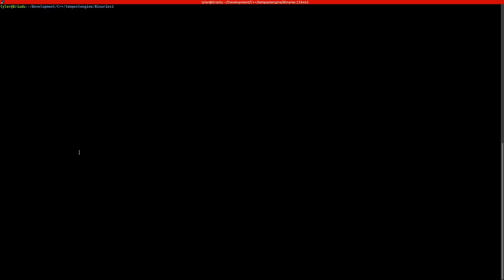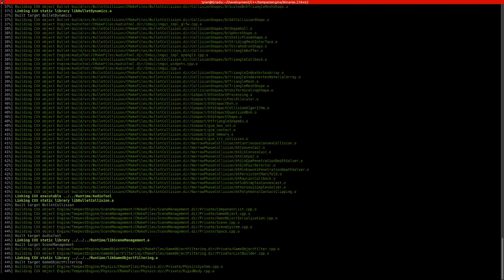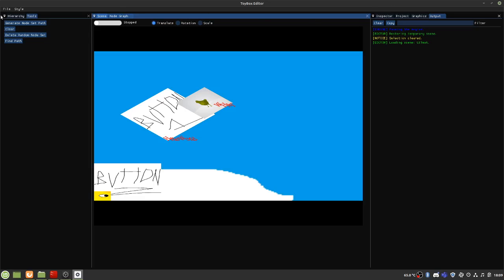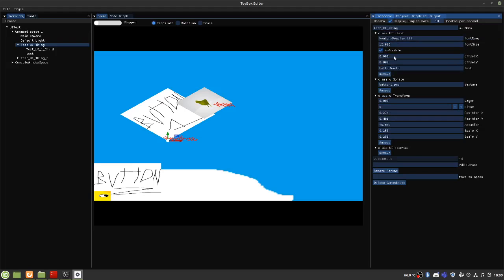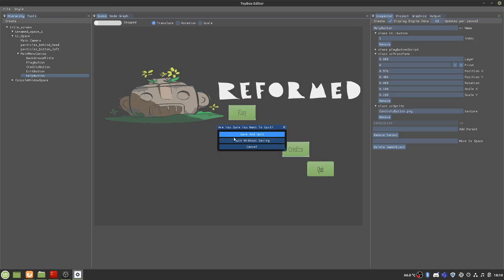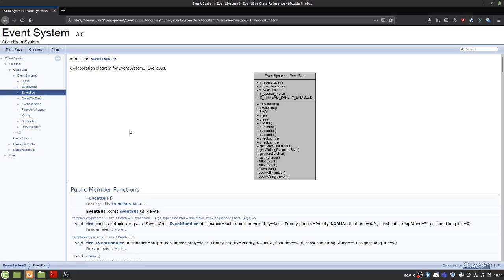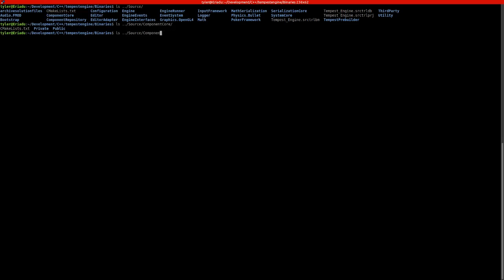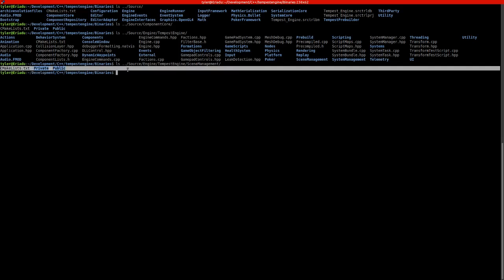C++17 Tempest Engine Linux Port